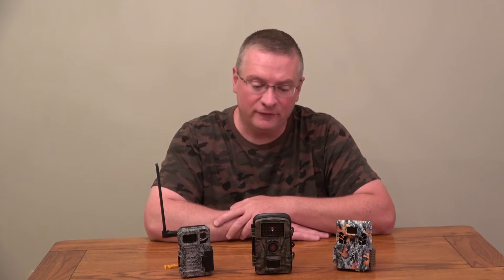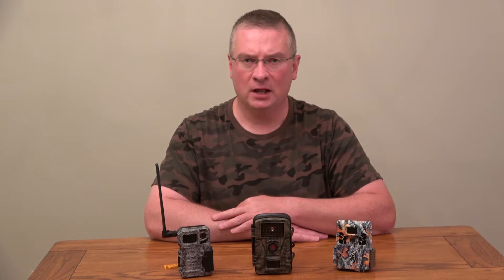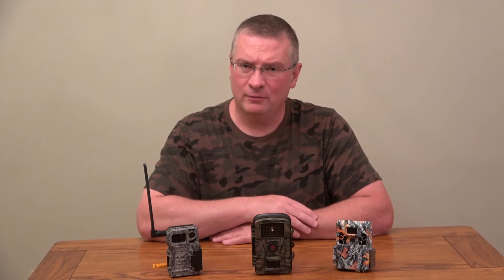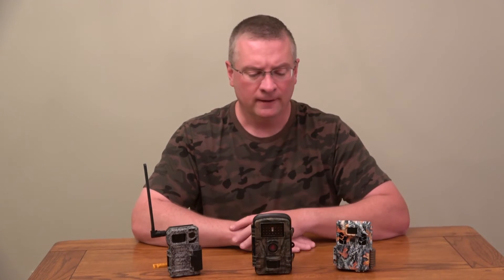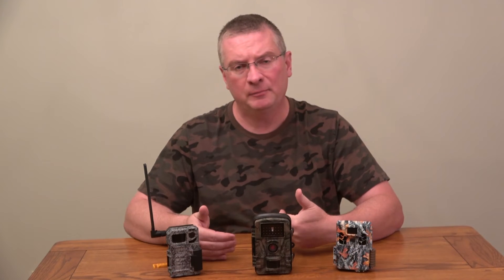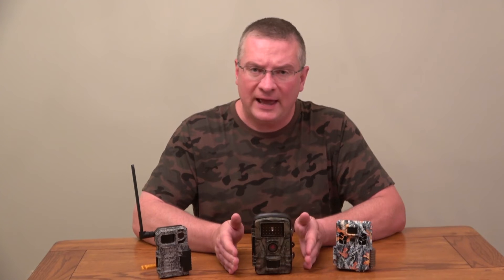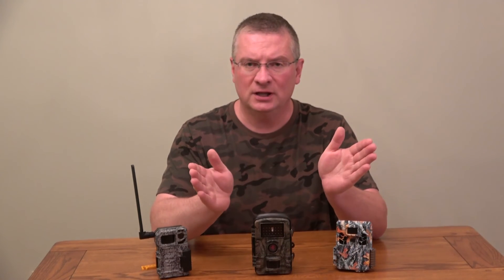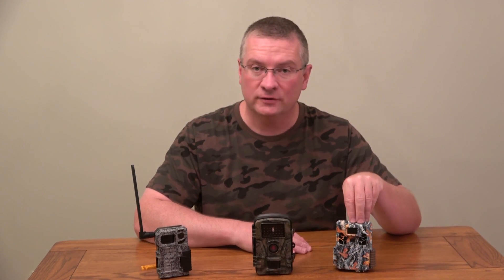Trail Camera Types: No Glow vs. Low Glow vs. Red Glow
Learn about the three different types of trail cameras (No Glow, Low Glow, Red Glow).  See how each type looks at night to animals or people when taking photographs.  Includes sample photos and a special look how IR light appears as seen through an IR capable IR video camera.